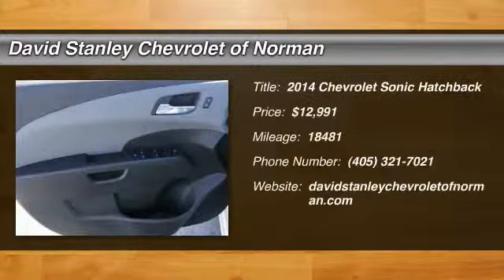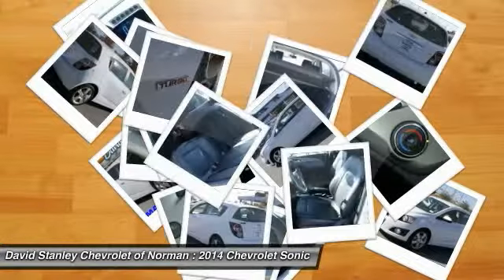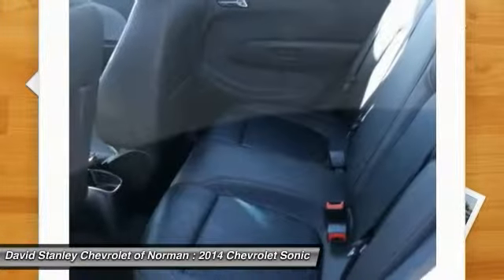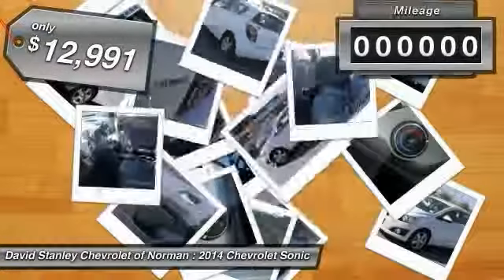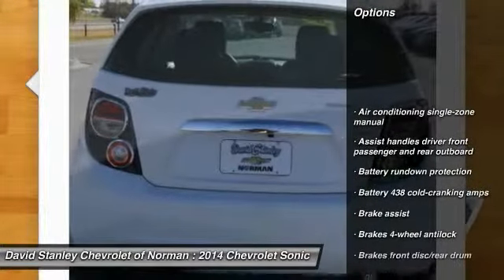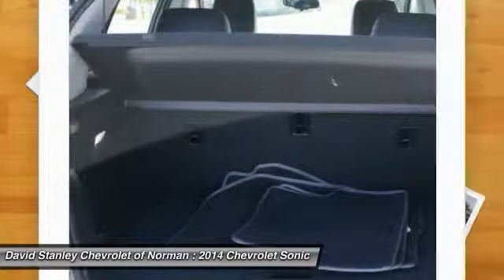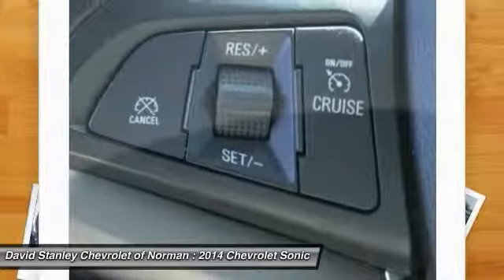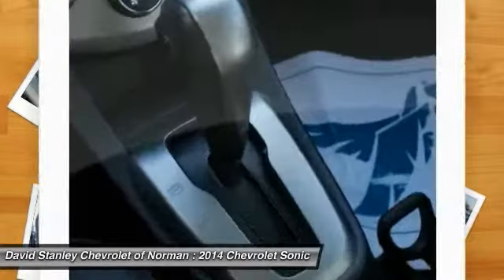2014 Chevrolet Sonic Norman OK P2261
2014 Chevrolet Sonic

Looking for the right car? Today could be your lucky day. With 18481 miles, this , 2014 Chevrolet Sonic equipped with Automatic transmission could be yours. Request more information and set up a test drive right away.